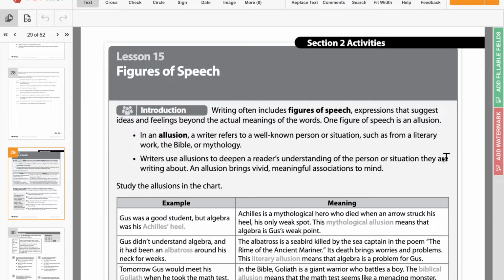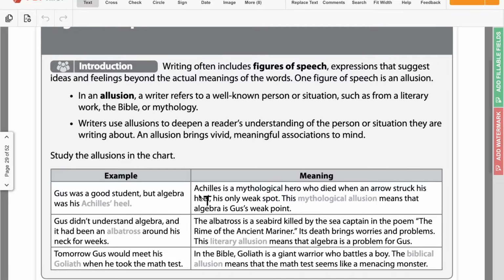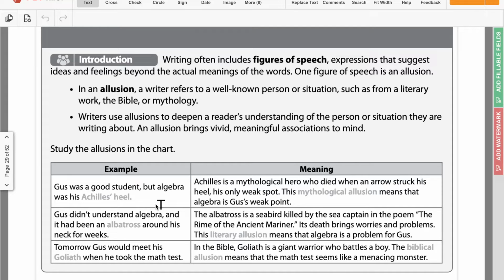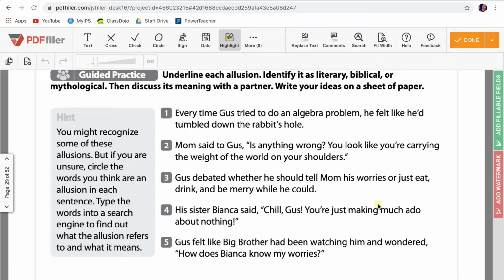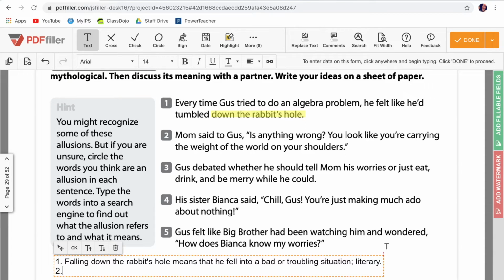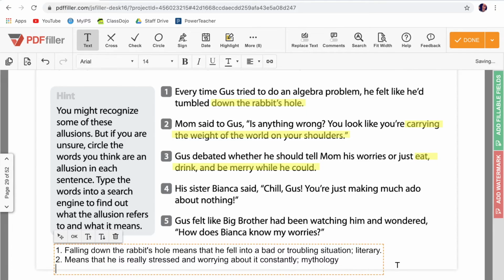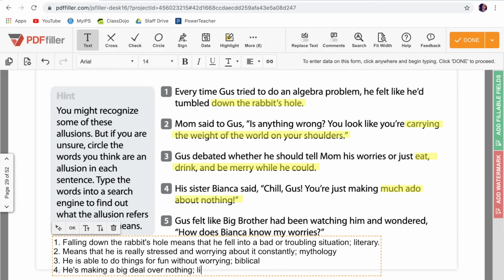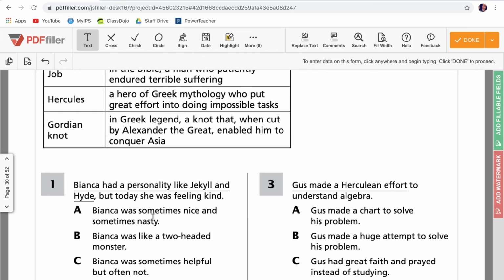5/19: Seventh Grade